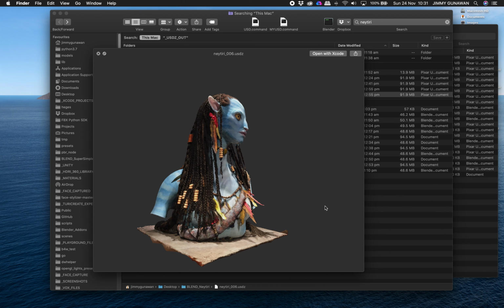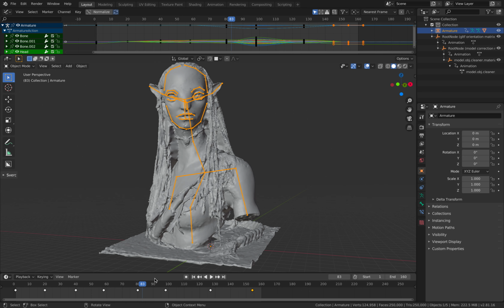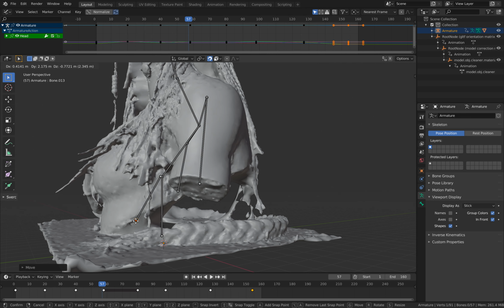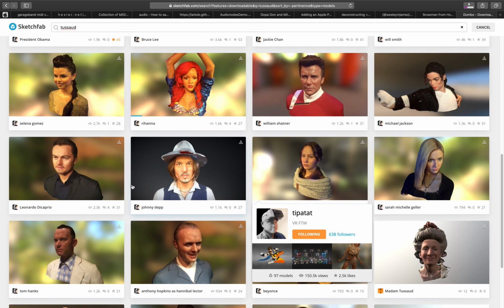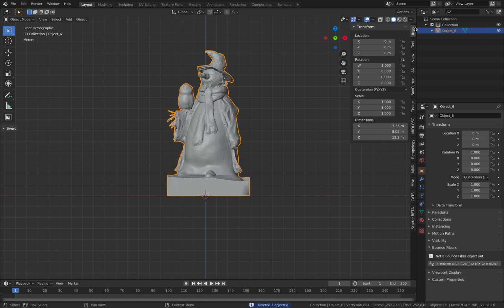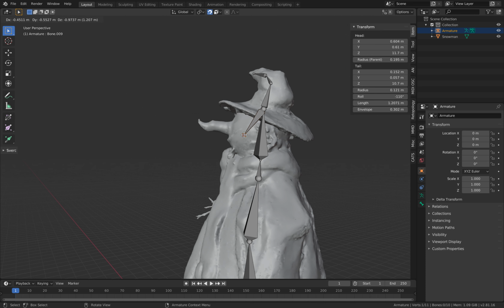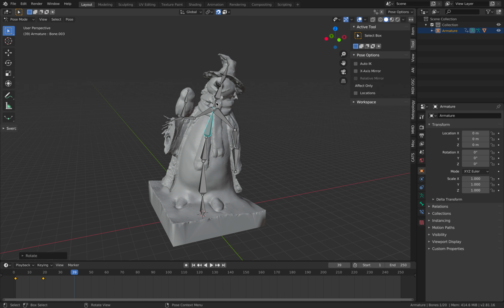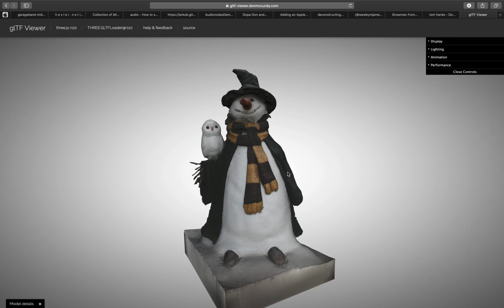BSLIVE Adding Live and Animation To 3D Static Scanned Objects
In this episode, I am going through the process on how I added bone and animation to 3D scanned models that I found on Sketchfab.

You can then export the resulting live model as Augmented Reality or AR USDZ. Furthermore, add some interactions using Reality Composer app.

When you are using a 3D scanned object, it feels like you are animating a real 3D objects, and if you do it frame by frame, it can feel like stop motion animation!